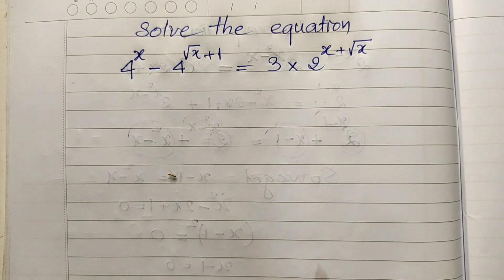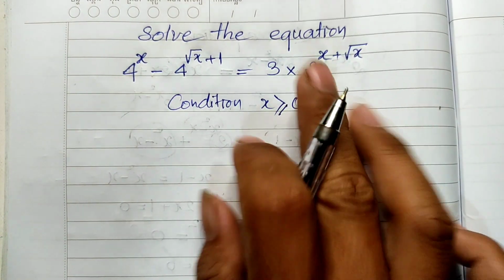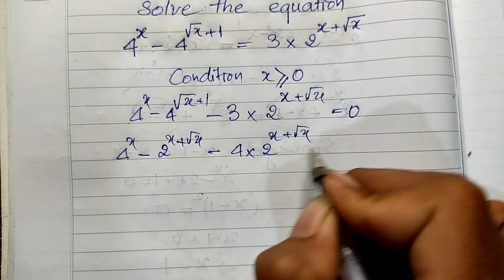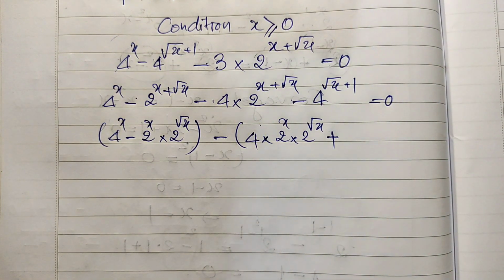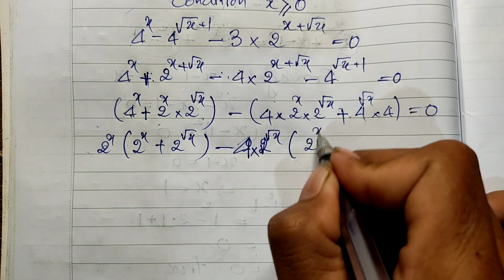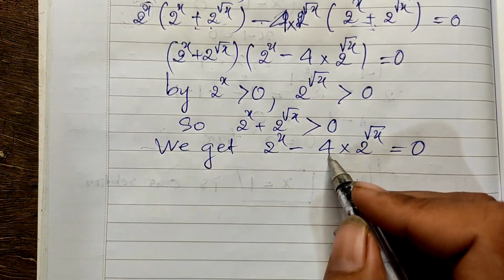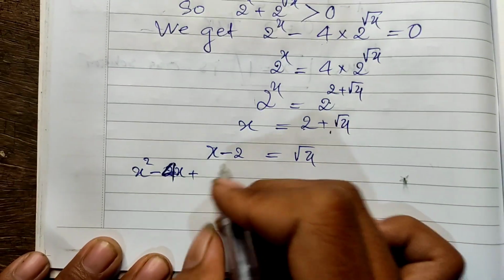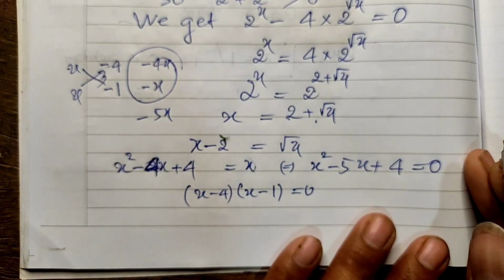Math Olympiad Problem | Nice Exponential Equation | Math Olympiad Training | EP 28